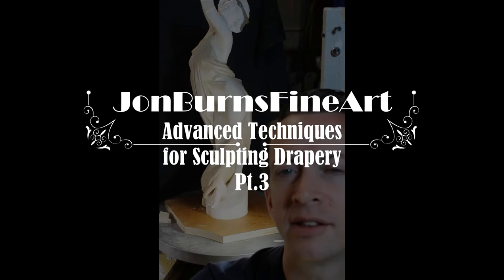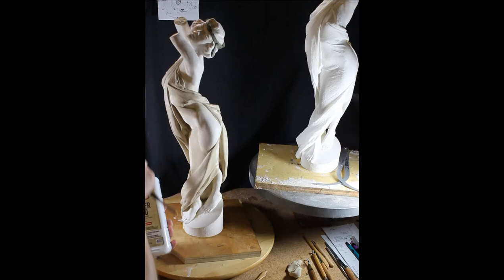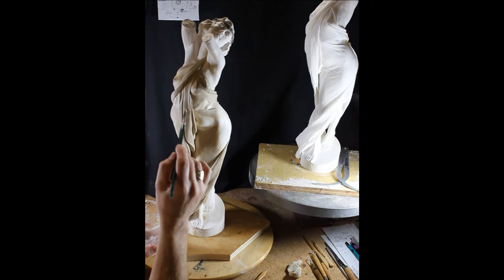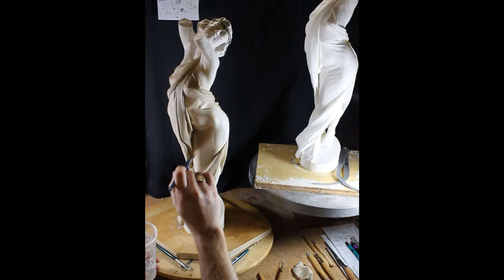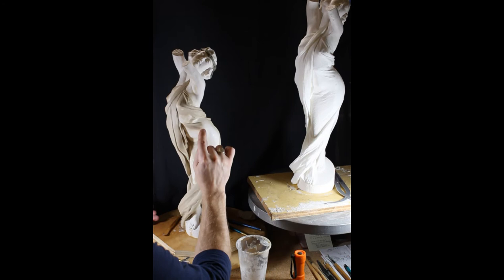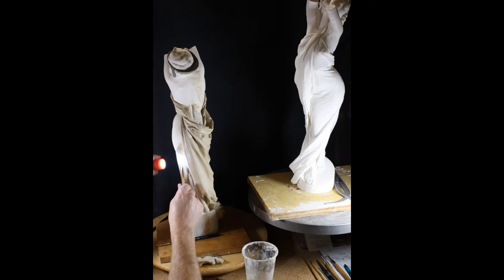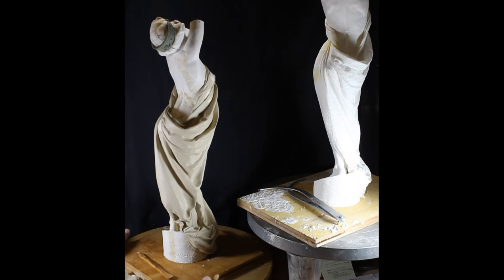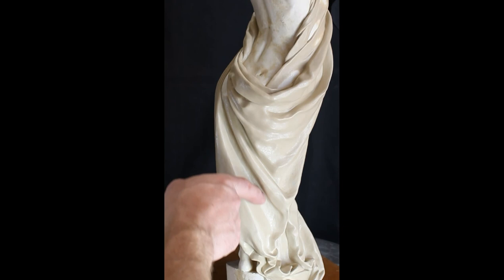ADVANCED DRAPERY & FOLDS in SCULPTURE pt 3 tutorial fabric layers draping classical figure sculpture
Advanced drapery and folds add depth and character to classical figure sculpture. The lost art of draping the figure, when done well, creates a very satisfying visual experience. Understanding drapery and folds are just as important as understanding the anatomy of the figure. My hope is that this content enriches your sculpting experience.
Follow me for more fun and see what goes on behind the scenes in my studio. I can also be found on:
BOOKS - technical
Edouard Lanteri – Modelling and Sculpting the Human Form
Stephen Rogers Peck – Atlas of Human Anatomy for the Artist
John H. Vanderpoel – The Human Figure
George B. Bridgman – Bridgman’s Life Drawing

BOOKS – self improvement
Neville – The Power of Awareness (also includes Awakened Imagination)
Florence Scovel Shinn – The Writings of (includes biography)
The Game of Life & How to Play It / Your Word is Your Wand / The Power of the Spoken Word / The Secret Door to Success

SCULPTING MATERIALS & SUPPLIES
PH PandaHall 4pcs Pottery Calipers, Platinum Bent-Leg Stainless Steel Caliper Ceramic Pottery Measuring Tools Sculpture Ceramic Tool for Carving, Shaping, Clay Sculpture, Modeling (12" 10" 8" 4")
Kemper Fettling Knife - Hard
CraftWrap - Plaster Cloth Gauze Bandage for Scenery, Crafts, Mask Art, Models, Molds, Keepsake Belly Cast - Each Roll 4 inch x 15 feet (Single Roll)
1 Oz. Fiberglass Chopped Strand Mat - 3 Yards X 50" Wide for Hand Layup, Vacuum Bagging or Molding Composites with Epoxy, Polyester or Vinyl Ester Resins
Carriage Bolts ¼” x 20 SS, U-Turn, INC. (50 count)
Autobody Panel & Trim Removal Tools (for demolding/separating your mother mold)
60 Pack 1/4" Wing Nuts Zinc Plated Fasteners Parts 1/4"-20 Inches Butterfly Nut
AES Industries 294-1 Replacement 2-1/2" x 1-5/8" Curved Surform Blade (6 Blades)
Stanley Hand Tools 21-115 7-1/4 in. Surform Shaver
JB Weld 8277 Waterweld
Chavant NSP Medium – Sulfur FREE, 2lb Professional Clay (Green)
Alja-Safe Life Casting Alginate 3lbs (by Smooth-On)
Smooth-On Mold Max 30 (Trial Kit, pink color)
Smooth-On Rebound 25 2lbs (Trial Kit, orange color)
Smooth-On THI-VEX
Krylon Acrylic Spray Crystal Clear 11oz.
Premium Baltic Birch Plywood 6mm (1/4”) 12” x 24” by Wood-Ever
(I give Woodever two thumbs up for quality birch ply)
Titebond Original Wood Glue, 16 oz.
Dental Tools / Waxing Modelling Tools
Sandpaper Variety Pack 24pcs, 12 grits: 120 – 3,000 grit

STUDIO / HEAVY EQUIPMENT
DREMEL Drill (with ROTARY flex shaft & assortment of wheels) a very good deal
Drill Press, WEN 4212 10” Variable Speed
Scroll Saw, WEN 3921 16” 2-direction Variable Speed
WEN 3960 2.8-Amp 9-Inch Benchtop Band Saw
WEN 6502T 4.3-Amp 4 x 36 in. Belt and 6 in. Disc Sander with Cast Iron Base
Makita RT0701CX7 1-1/4 HP Compact Router Kit
Hiltex 10100 Tungsten Carbide Router Bits | 15-Piece Set
Titanium Drill Bit Set, DEWALT 21pc (DW1342)
Clamp-On Table Lamp Gooseneck Design (black)
Etekcity 0.1 g Food Kitchen Gram Scale with Bowl, Accurate Measuring Tools in Ounces and Pounds 11lb, Silver Stainless Steel

12V 30W Permanent Magnet DC Motor (3,000rpm) (for roto-caster)
& 12V – 40W 10A (PWM) DC Motor Speed Controller circuit board (combo)
Beveled Gears (for roto-caster)
10 Tooth Clutch Gear Drive Sprocket (for roto-caster)
Bike Chain (for roto-caster)

Music through YouTube Studio